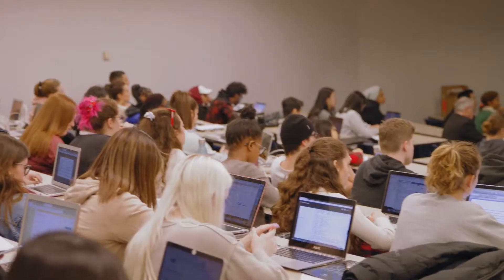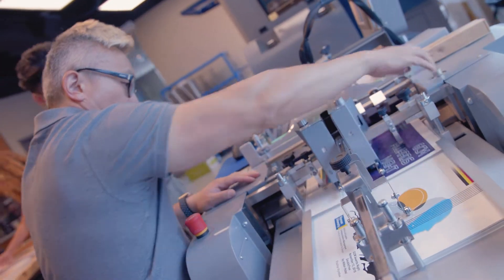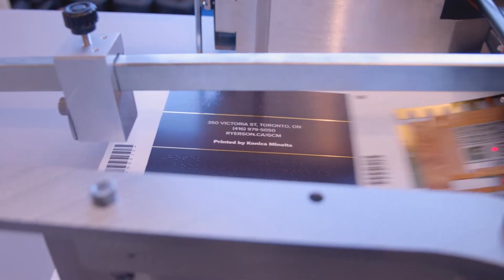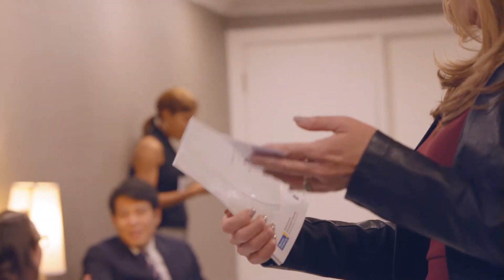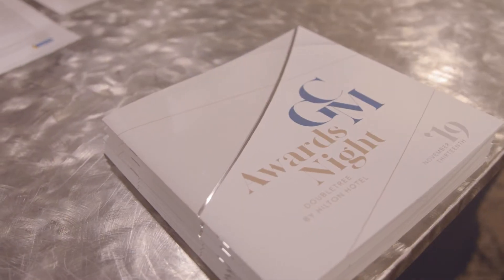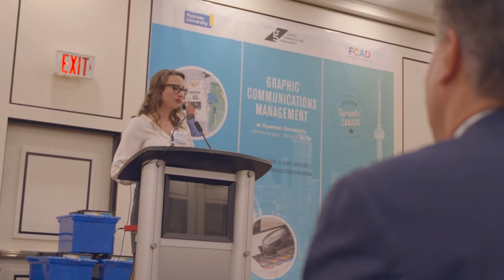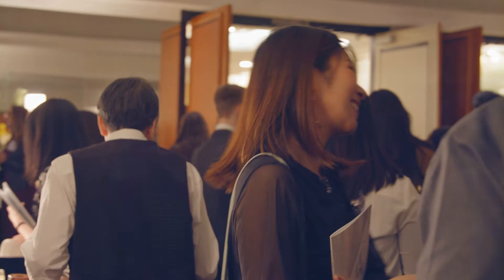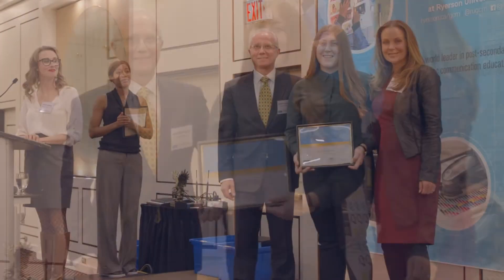Konica Minolta brings Digital Embellished Print to Ryerson University 2019!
Great things happen when talented students are supported by innovative, world-class corporate sponsors. We’re excited to celebrate the amazing accomplishments of Ryerson University Graphics Communication Management students! This year, Konica Minolta is awarded Jennifer Nguyen, the winner of the Konica Minolta Digital Embellishment Award and Julia Forrester, the winner of the Digital and Variable Data Print Scholarship! We look forward to the future of Print at Ryerson University!